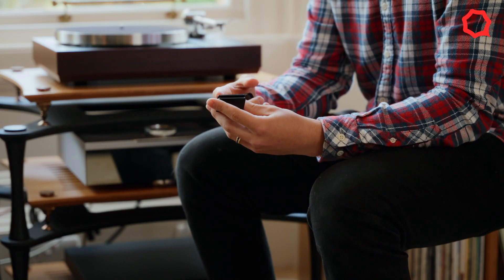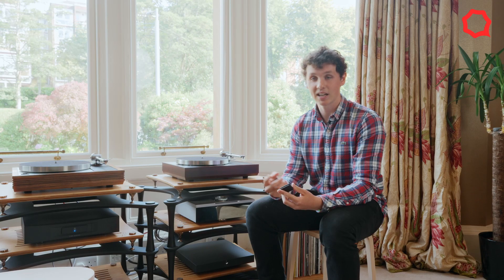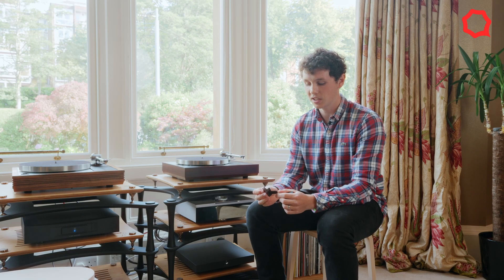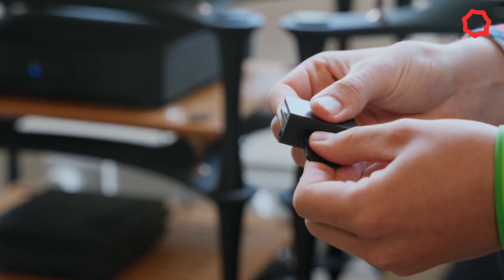Linn Products’ Limited Edition Sondek LP12-50 Turntable – Design Elements – The Hinges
Frank Murray - Lead Mechanical Design Engineer at Linn - introduces the new friction hinges designed specifically for LP12-50 with all of Jony Ive's technical expertise from his time as chief design officer at Apple.

The newly updated, iconic Linn Sondek LP12-50 marks Linn’s 50th Anniversary – co-designed by Jony Ive and LoveFrom – manufactured in Glasgow, Scotland.